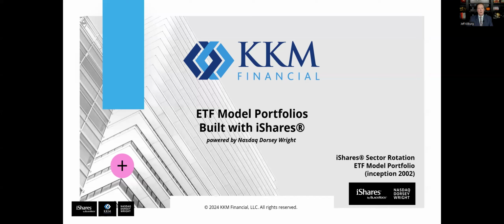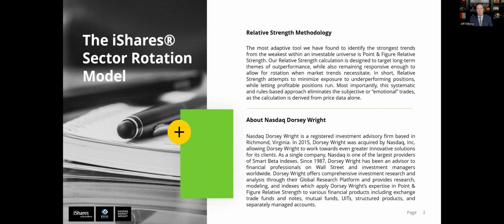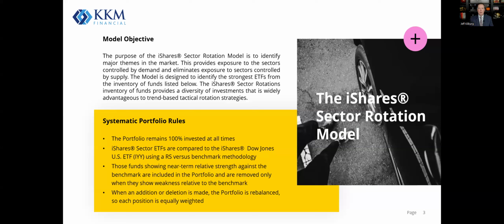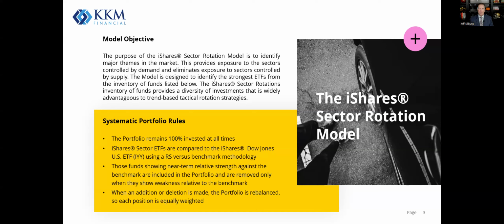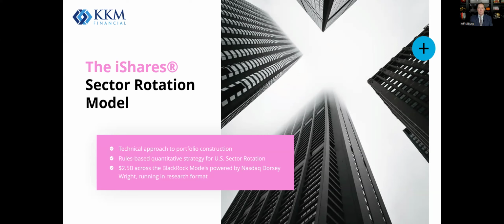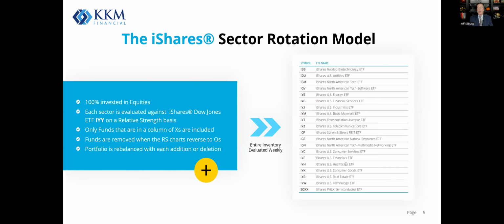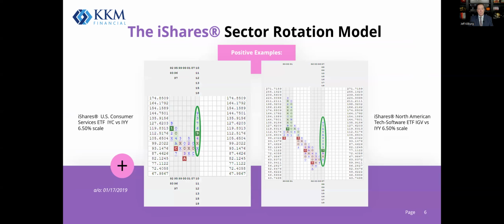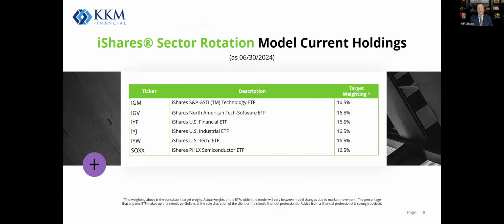KKM Sector Rotation ETF Model Portfolio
The purpose of the KKM Sector Rotation Model is to identify major themes in the market. This provides exposure to the sectors controlled by demand and eliminates exposure to sectors controlled by supply. The Model is designed to identify the strongest ETFs from the inventory of funds listed below. The iShares® Sector Rotations inventory of funds provides a diversity of investments that is widely advantageous to trend-based tactical rotation strategies.

The Portfolio remains 100% invested at all times
iShares® Sector ETFs are compared to the iShares® Dow Jones U.S. ETF (IYY) using a RS versus benchmark methodology.
Those funds showing near-term relative strength against the benchmark are included in the Portfolio and are removed only when they show weakness relative to the benchmark.
When an addition or deletion is made, the Portfolio is rebalanced, so each position is equally weighted.